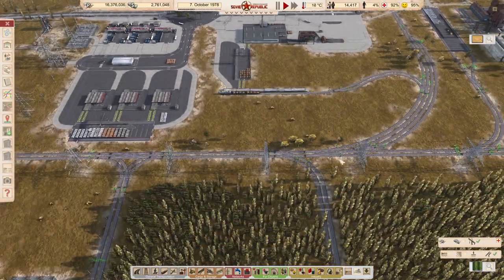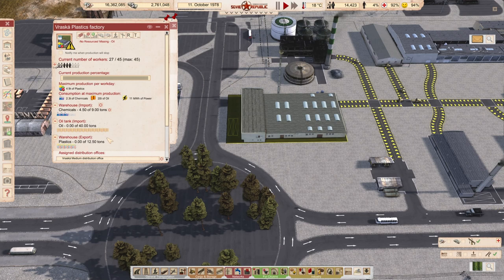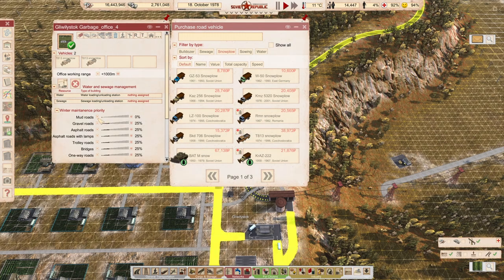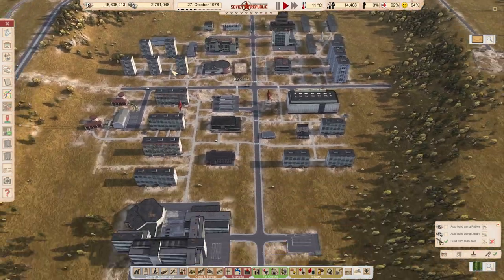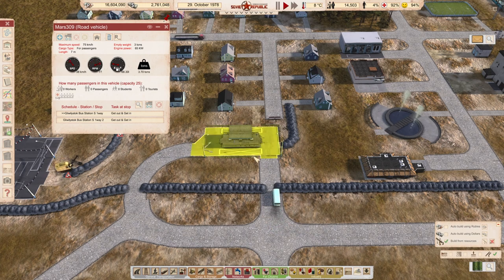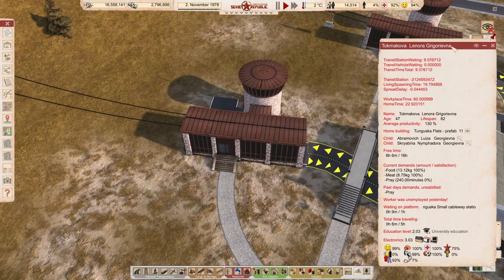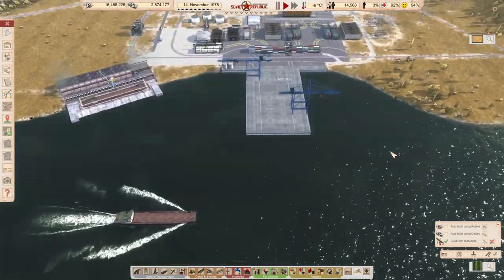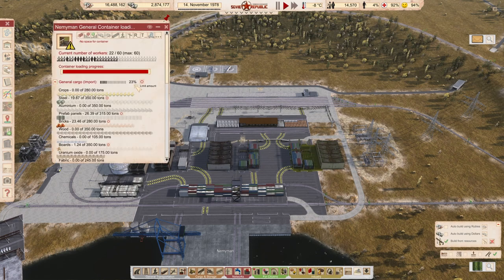Mixing small and large containers | Roundtable Taiga | Episode 17b | Workers & Resources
This is the round table with kcheeb, Chris Brammer, Oolykee and myself.

😍 CayaMaya